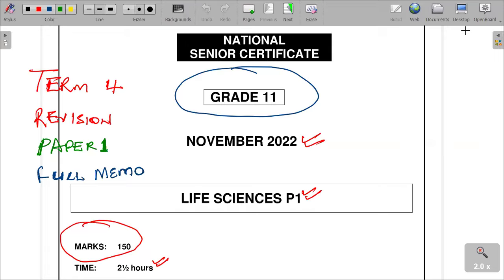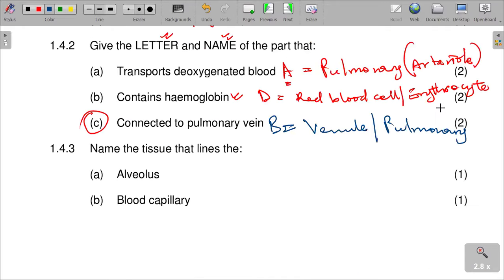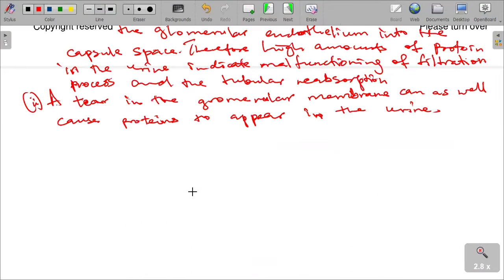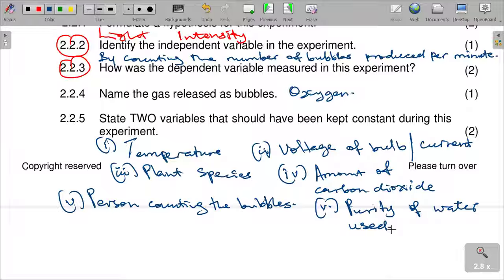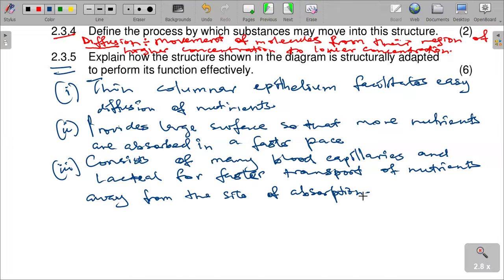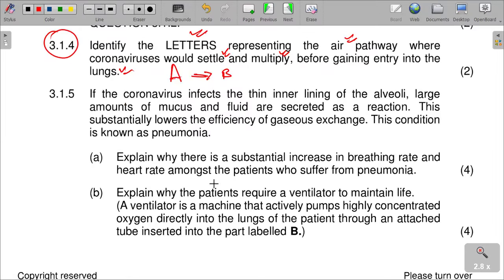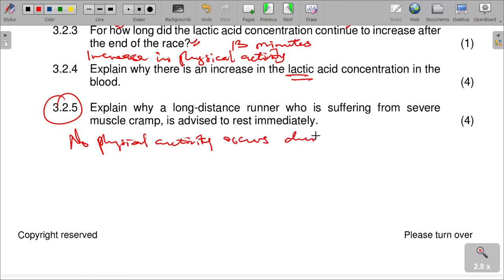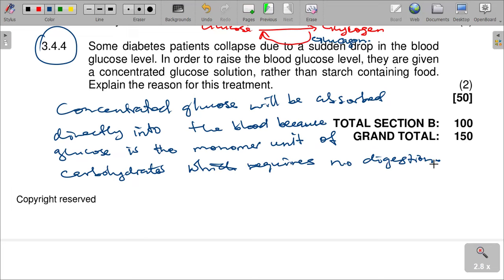GRADE 11 LIFE SCIENCE P1 END OF TERM 4 REVISION NOV 2022 PAPER.